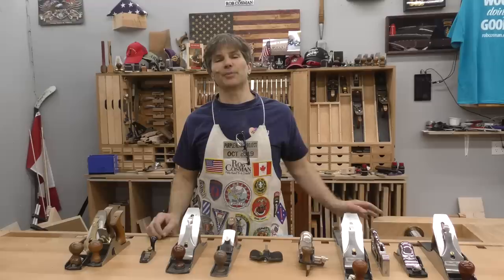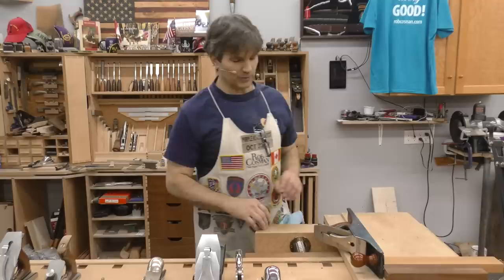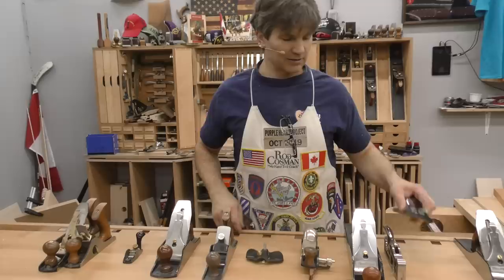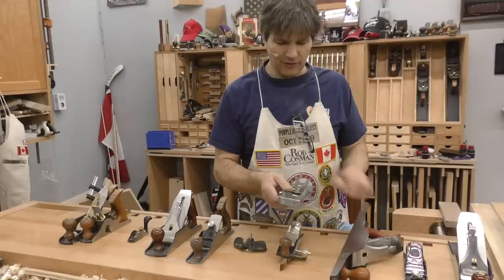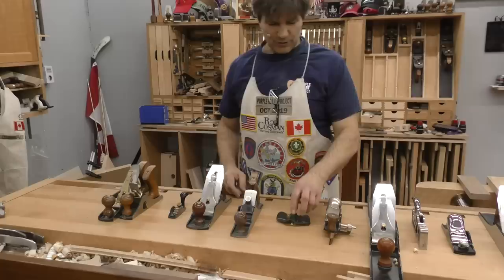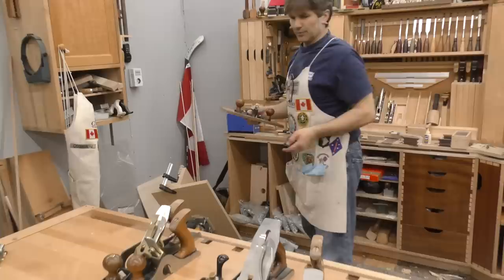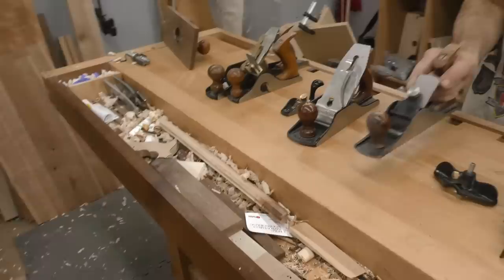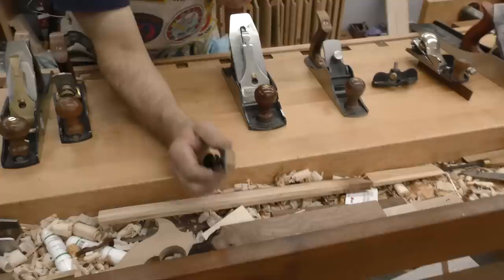Newsletter - Top 10 Handplanes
Hi Folks, sorry our Drawer Making episode 11 got delayed, should post in the morning.  To hold to my commitment to post a daily video for you I decided to release one of the February Newsletter videos so you can see what we produce for that monthly publication.  Enjoy this one till episode 11 is ready.
half way down the page. cheers
Rob